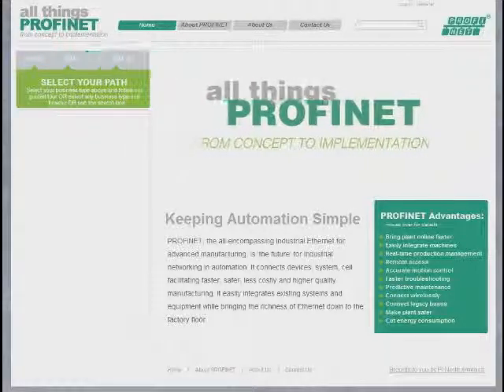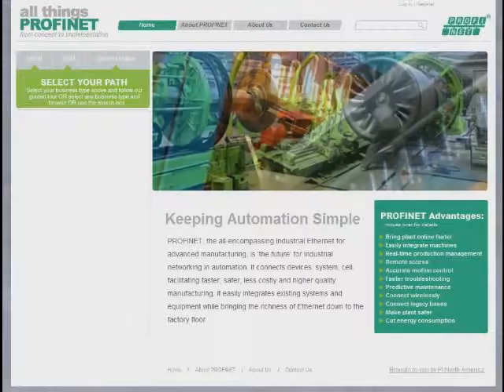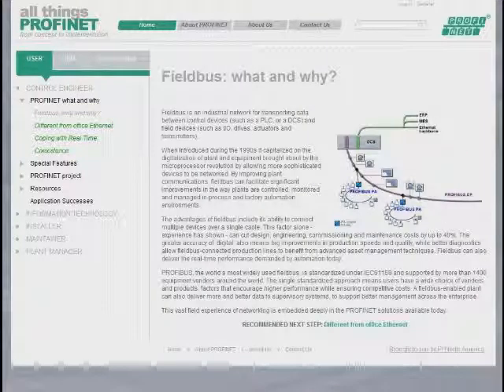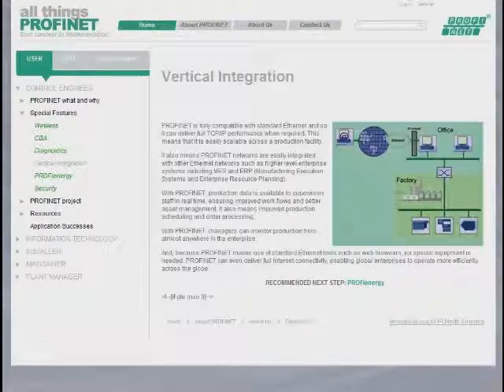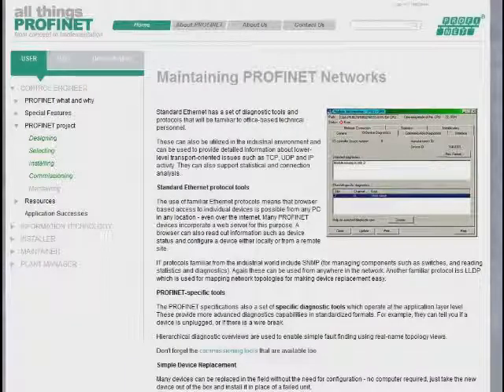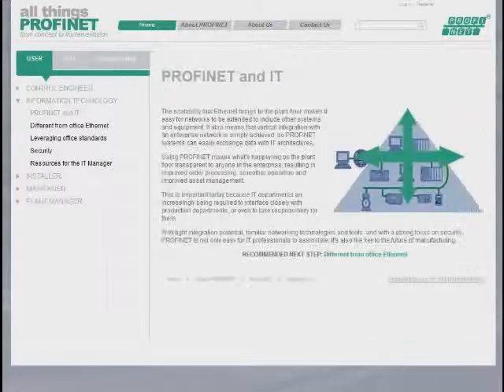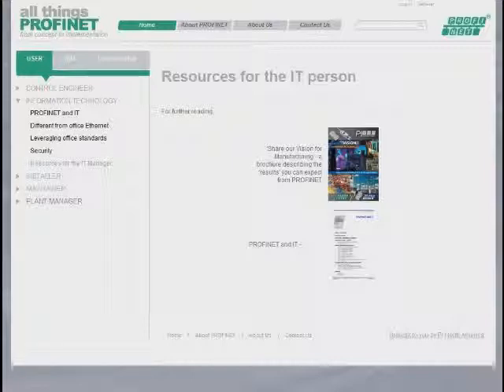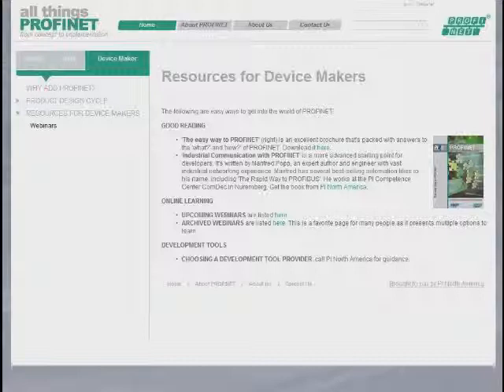All Things PROFINET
Intro to a new website devoted to PROFINET